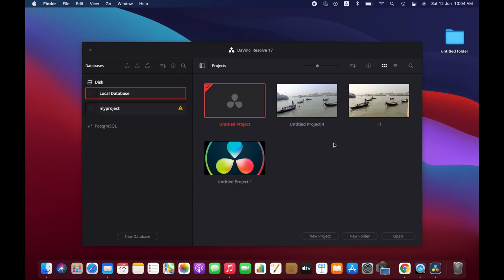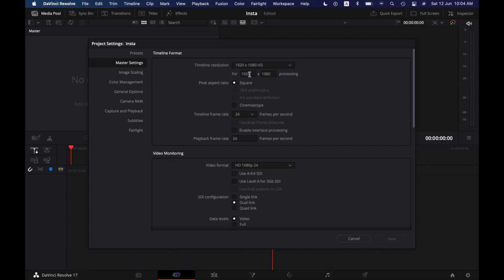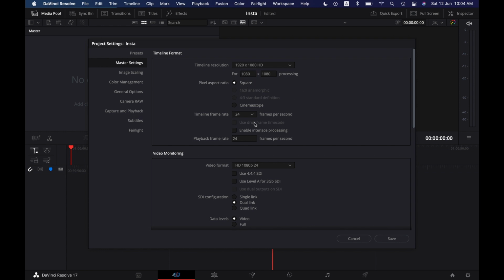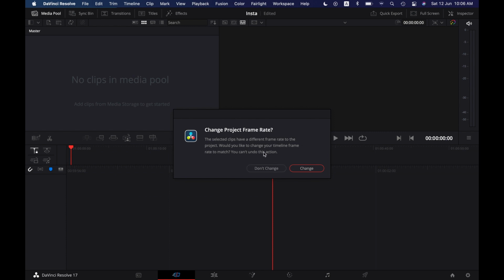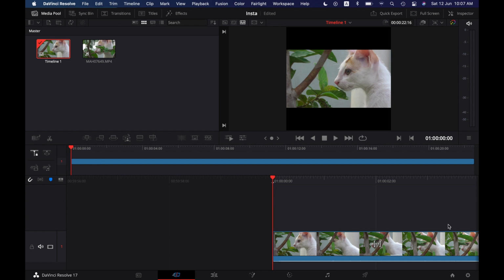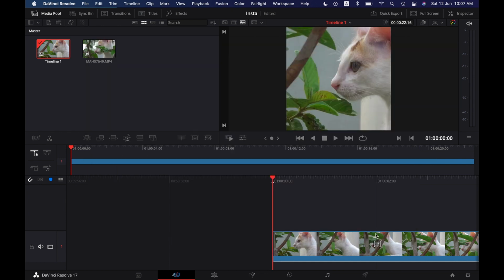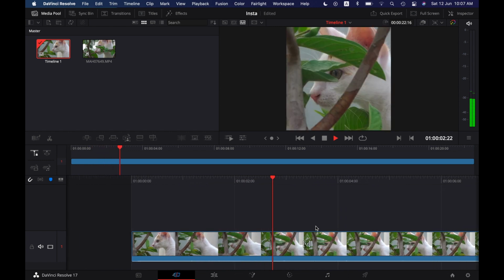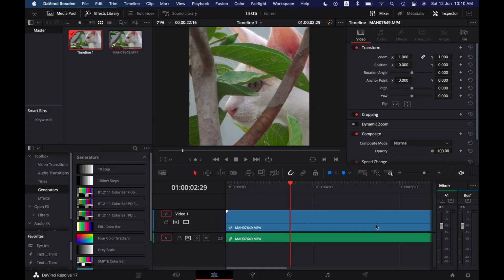How to create Instagram videos in DaVinci Resolve | Project Settings for Instagram Video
Hello friends,

In this tutorial, I am going to demonstrate the settings to create Instagram videos using DaVinci Resolve.

Thanks
LI